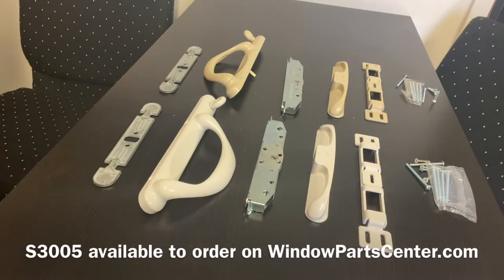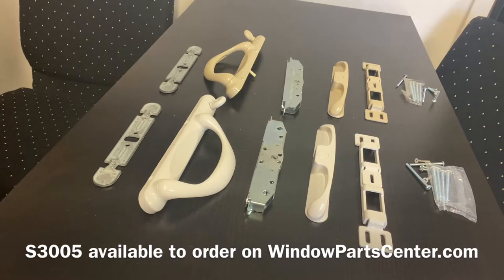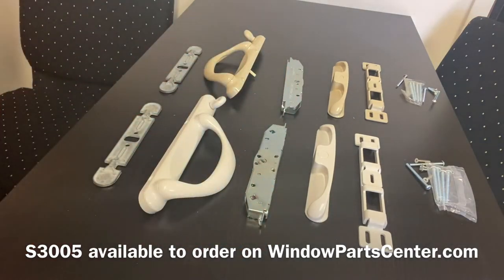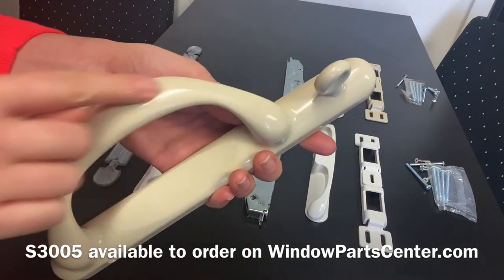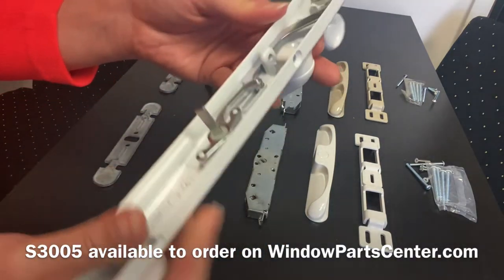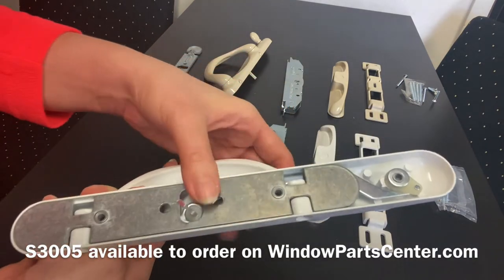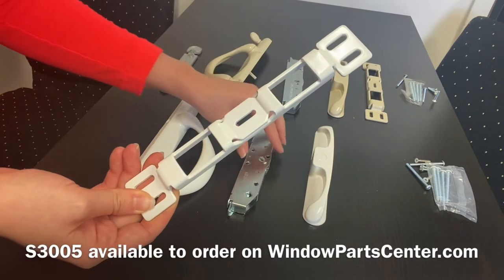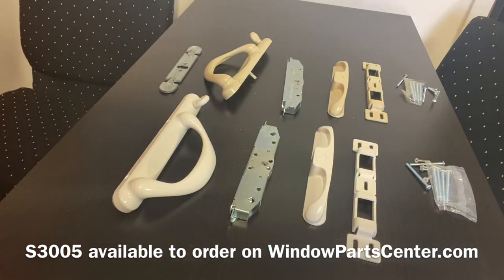S3005 - Sliding Patio Door Handle - For Vinyl and Wood Sliding Door - Fasco and Vanguard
Known Part Numbers and Brands: Fasco and Vanguard. PO# 31729,  Pat.# US6672632, VA-3200115, V Series 915 Mortise Handle.

Used on Mercer Sliding Patio Doors and many other vinyl and wood sliding patio doors.